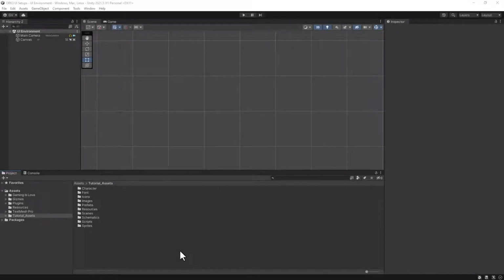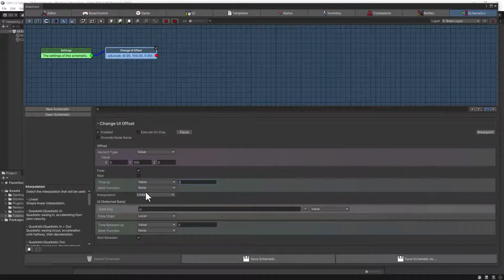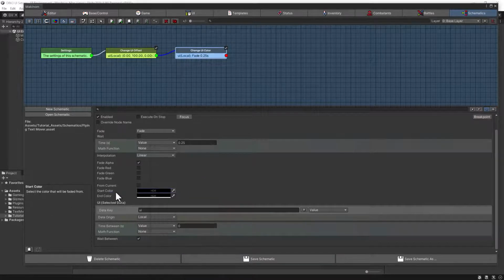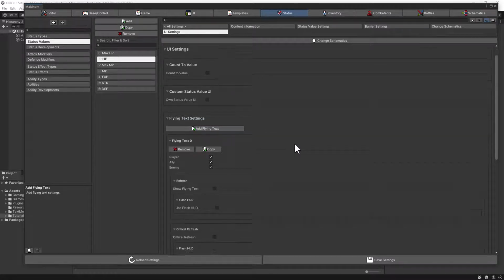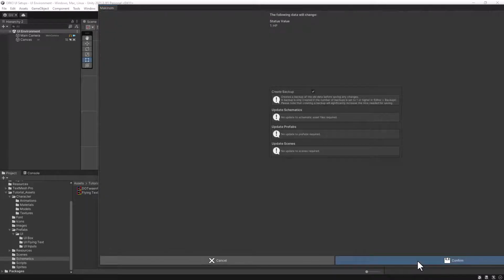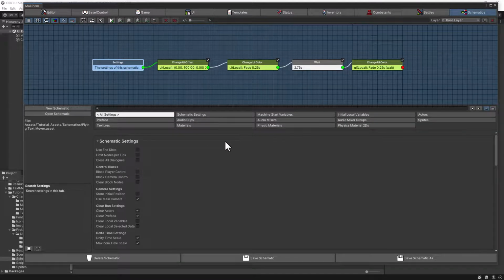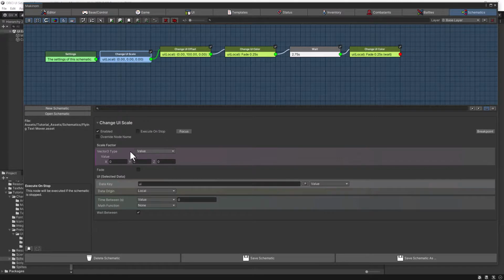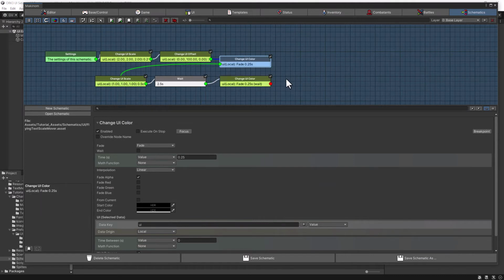ORK Framework 3 - UI Setups - Unity UI: Animating Flying Texts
Learn how to create various UI setups for ORK Framework 3 in these tutorials.
In this video we create basic schematics to animate our Flying Texts

Unity: 2021.3.1f1
ORK Framework: 3.9.0
Makinom: 2.9.1

00:00 - Introduction
00:12 - Flying Text Mover